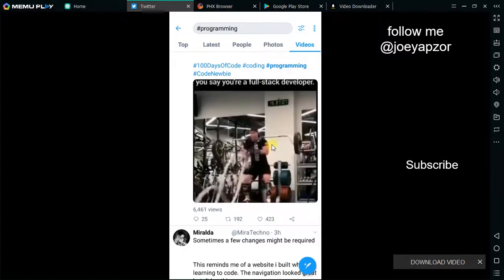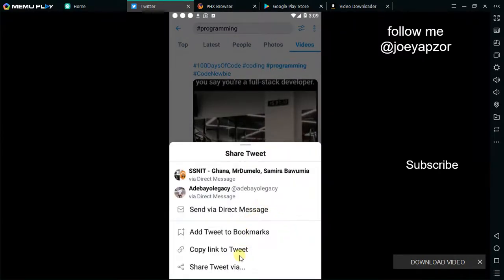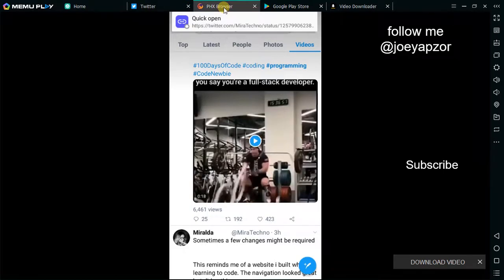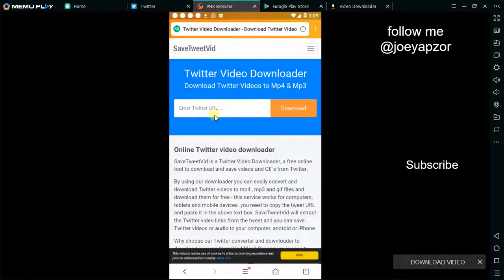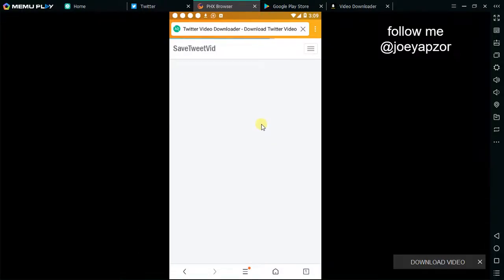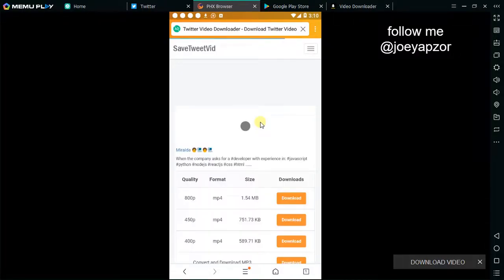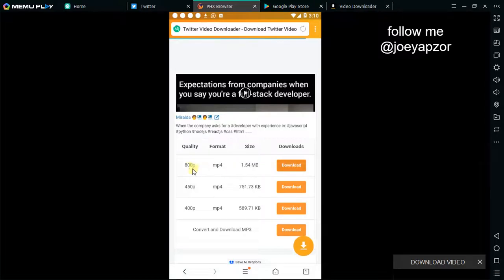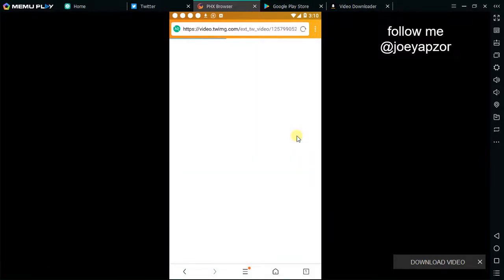How to Download | Save to Gallery| Twitter Videos in 2020 latest trick for PC, Android and Iphone